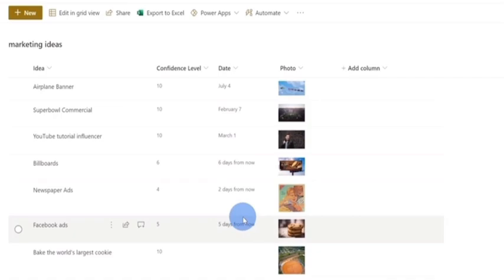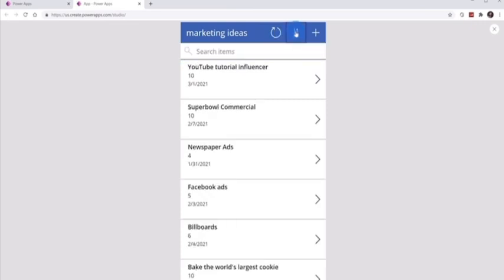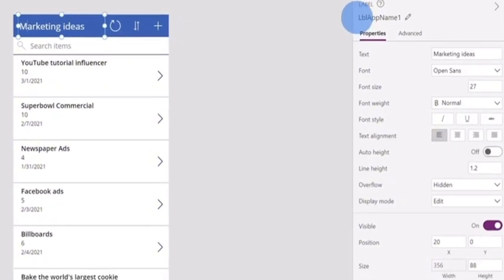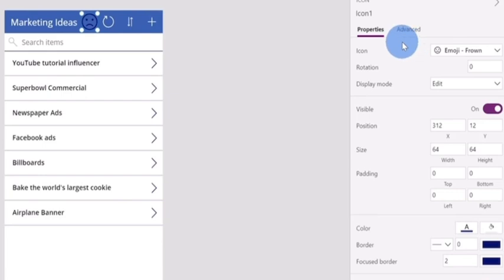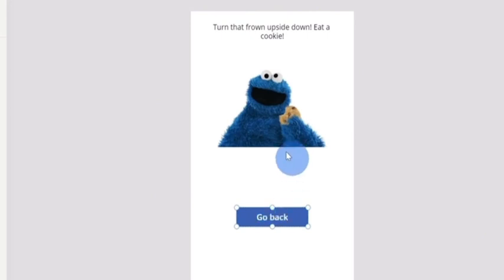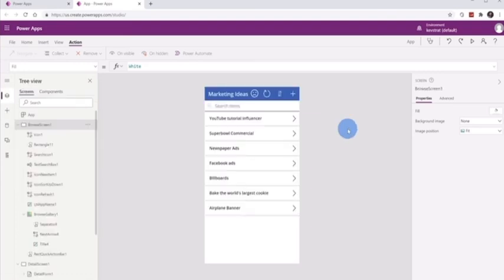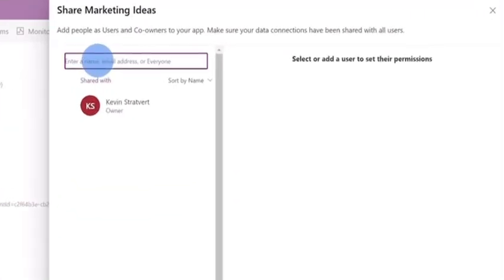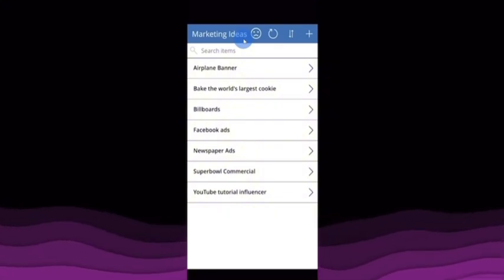Build your first Microsoft Power Apps in 15 minutes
All you need to know about Power apps

Microsoft Power Apps is a suite of apps, services, and connectors that provides a rapid development environment to build custom apps for your business needs. It allows you to create custom business applications without writing code, making it accessible to both professional developers and non-technical users.
Key Features
Low-Code/No-Code Development: Build apps using a visual interface with drag-and-drop functionality and prebuilt templates.
AI Integration: Use AI to enhance your apps with features like natural language processing and image recognition.
Data Connectivity: Connect to various data sources, including Microsoft Dataverse, SharePoint, Microsoft 365, Dynamics 365, SQL Server, and more.
Responsive Design: Create apps that work seamlessly on web browsers, tablets, and mobile devices.
Integration with Microsoft Tools: Easily integrate with other Microsoft services like Power Automate, Power BI, and Microsoft Teams.
Types of Apps
Canvas Apps: Design your app by dragging and dropping elements onto a canvas, similar to creating a PowerPoint presentation.
Model-Driven Apps: Start with your data model and build from there, focusing on the data and business processes.
Cards: Create micro-apps with lightweight UI elements that can be used across multiple applications.
Use Cases
Business Process Automation: Streamline and automate business processes like approvals, data entry, and notifications.
Data Collection and Management: Create apps for tasks like inventory management, customer relationship management, and employee onboarding.
Field Service: Develop mobile apps for field workers to capture data, manage tasks, and access information on the go.